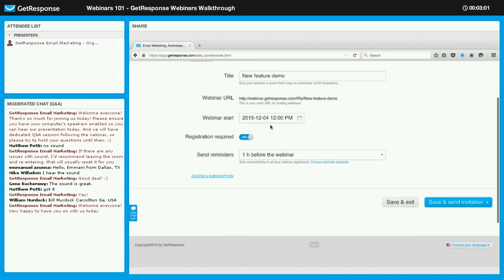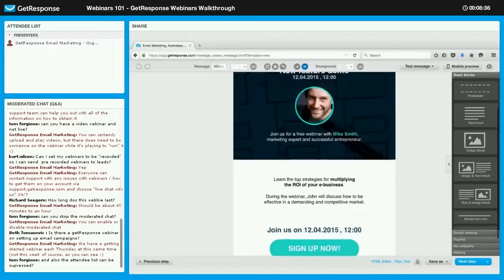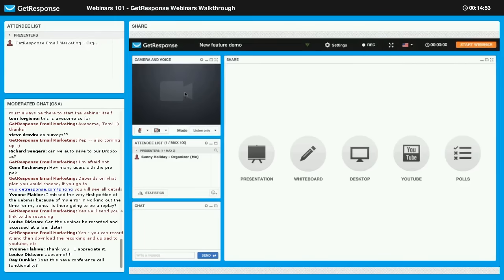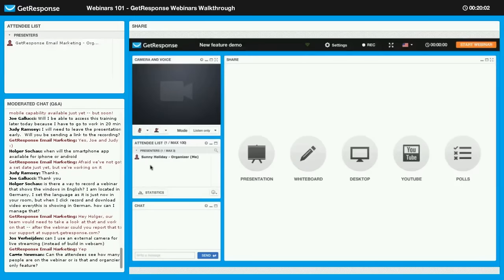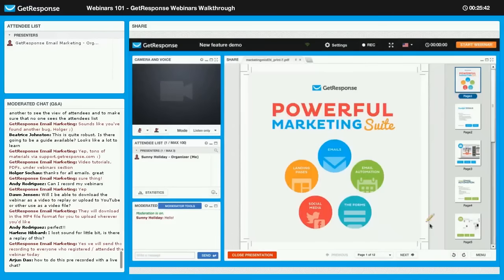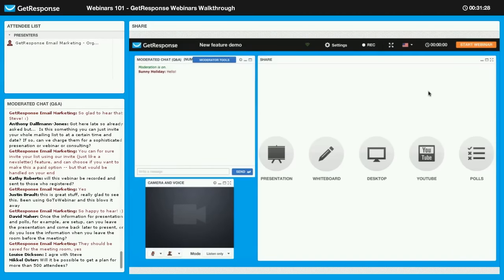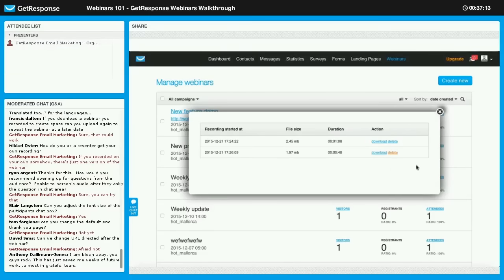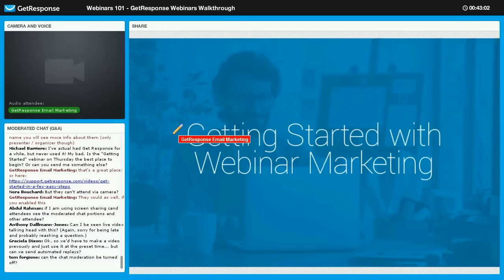Getting Started with Webinar Marketing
In this video, learn how to get started with webinar marketing using GetResponse.

With GetResponse webinar software, you can produce a world-class online experience.
Easy access, interactive tools, and built-in email marketing ensures higher conversions and a better connection to your brand.